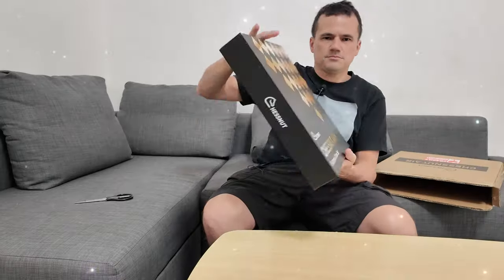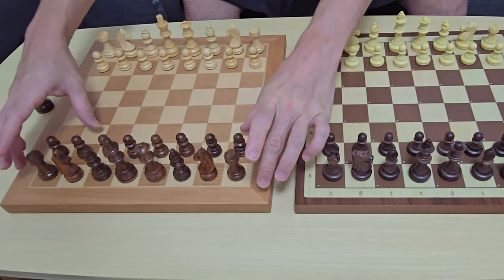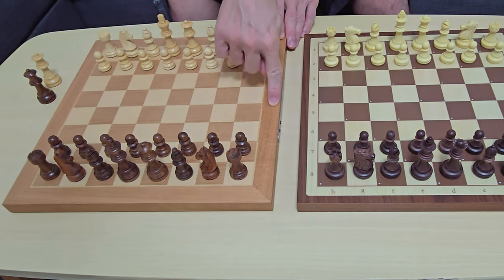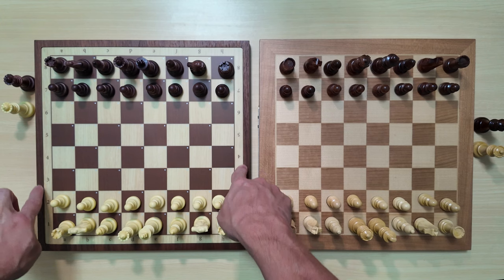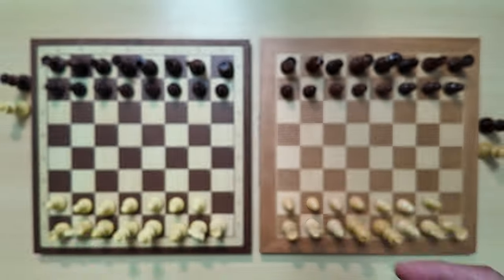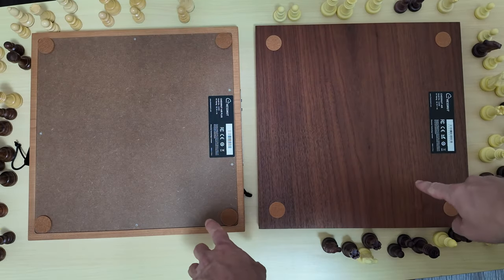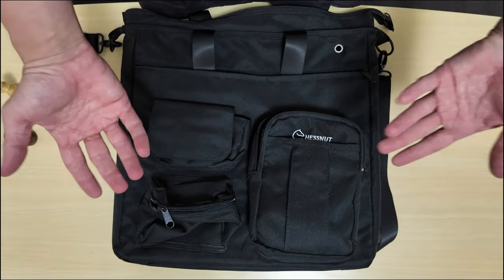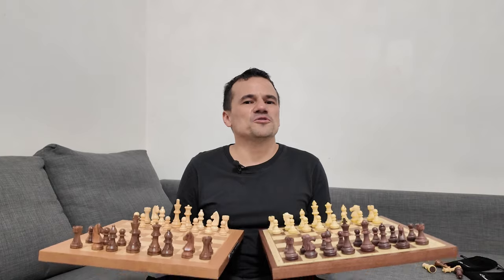Differences Between Chessnut Air and Chessnut Air+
⏱️⏱️VIDEO CHAPTERS⏱️⏱️:

00:00:00 - Comparing Chessnut Air Chess Boards
00:02:47 - Setting Up the Chessnut Air Chess Boards
00:06:19 - LED Differences in Chessnut Air and Plus Boards
00:09:31 - Personal Preferences and Final Thoughts on Chessnut Air

Greetings! Today, we're diving into a comprehensive comparison of the Chessnut Air and the Chessnut Air Plus boards. If you missed my recent unboxing of the Chessnut Air Plus, be sure to watch it on my channel. Let's explore the differences between these two boards. Let's start with the pieces. The knights are a great example of the differences.

 The Chessnut Air features plastic pieces, while the Chessnut Air Plus offers wooden ones. This difference in material significantly impacts the tactile experience and aesthetics. The wooden pieces of the Chessnut Air Plus provide a more luxurious feel and appearance. One notable difference is the presence of annotations on the Chessnut Air board, which are missing on the Chessnut Air Plus.

 This initially led to some confusion regarding the board's orientation. Generally, the white pieces should start with A1 at the bottom left corner, and the black pieces with H8 at the top right corner. Despite the lack of annotations on the Chessnut Air Plus, the app facilitates the setup by automatically recognizing the pieces' positions.

Both boards include power buttons, toggle buttons, speakers, and USB-C ports. The Chessnut Air Plus distinguishes itself with a wooden texture and a bezel, adding to its premium look. In contrast, the Chessnut Air has a simpler design without a bezel. The LED colors are another significant difference.

 The Chessnut Air Plus uses red LEDs, which are more vibrant and noticeable compared to the green LEDs on the Chessnut Air. This can be crucial during gameplay, especially in well-lit settings. Personally, I find the red LEDs more effective for their clarity and brightness. Both boards are identical in size, allowing them to fit into the same carrying bag.

 This bag includes compartments for extra documentation, ensuring everything stays organized. In summary, I favor the Chessnut Air Plus for its premium wooden build and better LED visibility. However, both boards have their strengths, and the decision ultimately depends on your preferences.

I'll do my best to address them. Don't forget to check the description for a discount link if you're interested in purchasing either board.